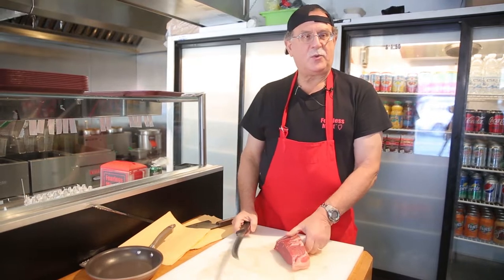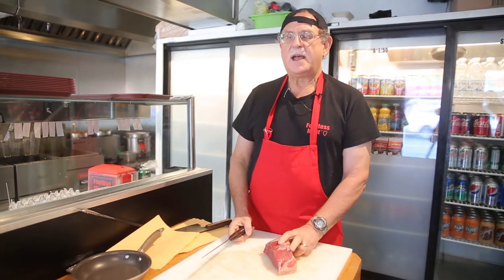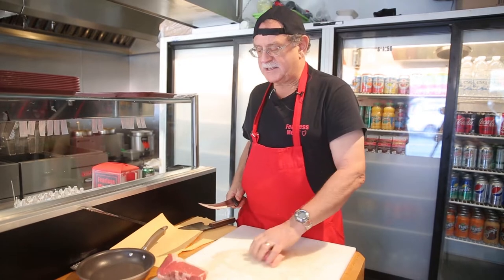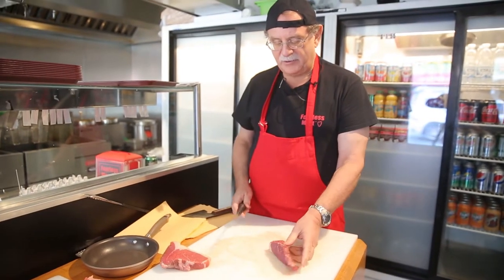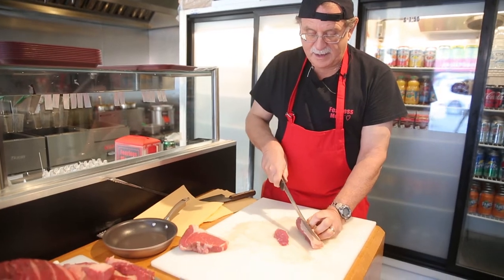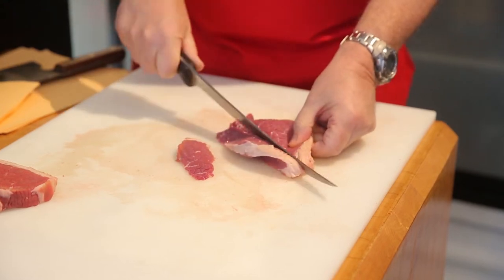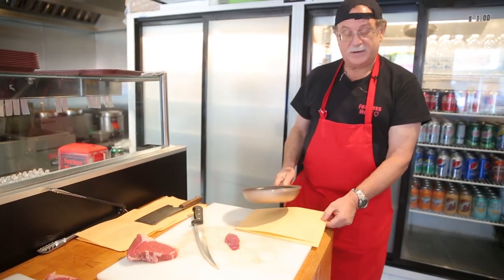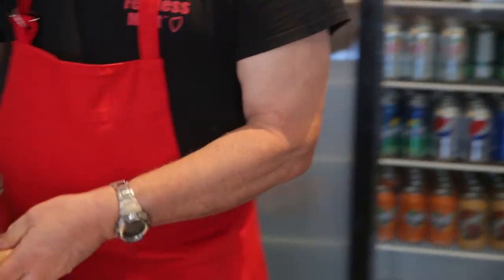The Butcher of Canada Gets a Wedgie